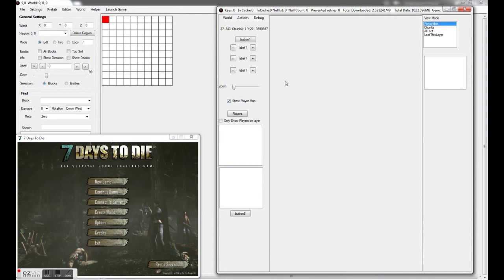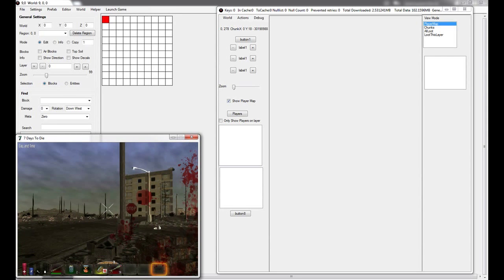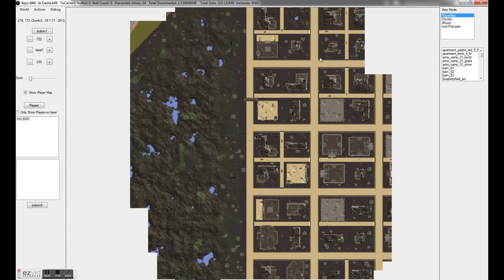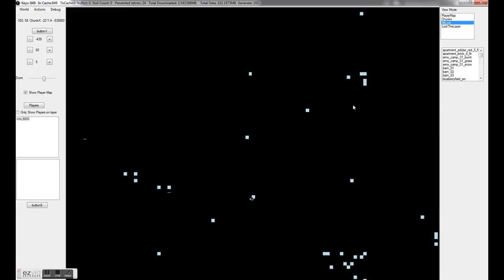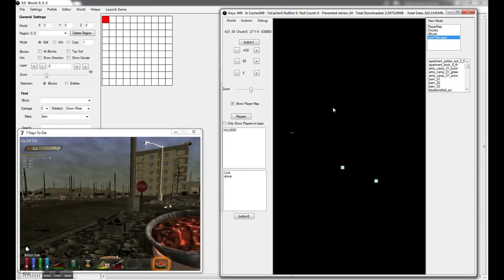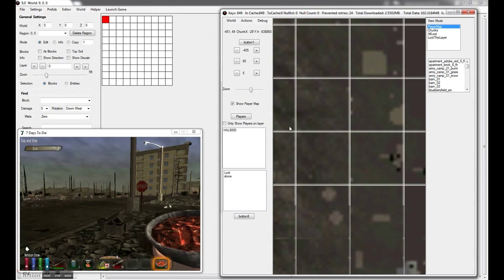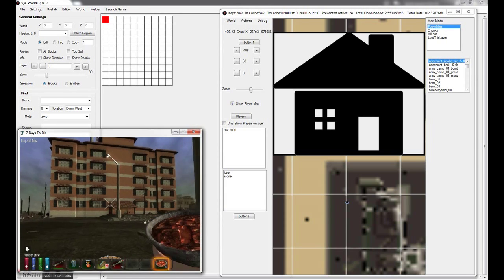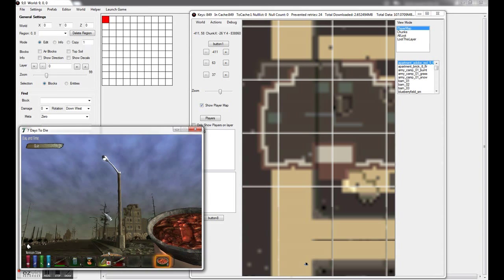7DTD World Editor Preview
A quick preview of the upcoming functionality in the editor to replace the old console commands.